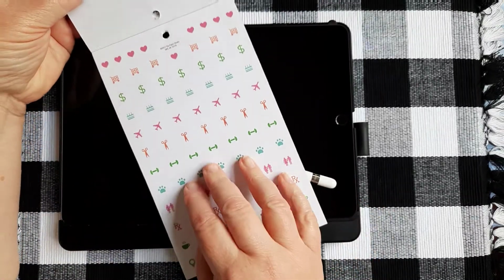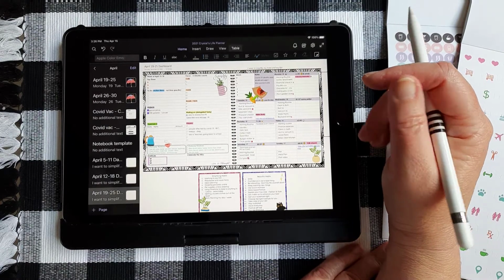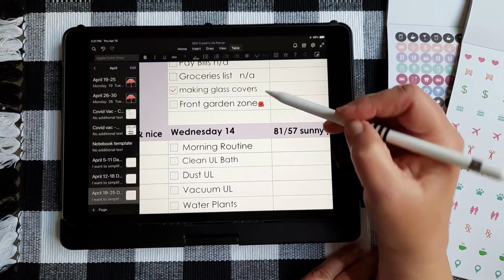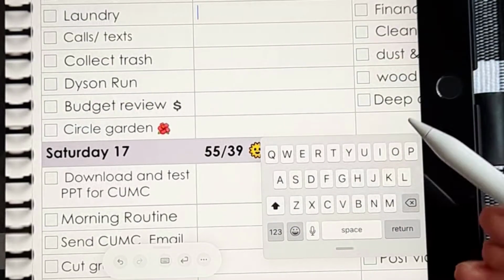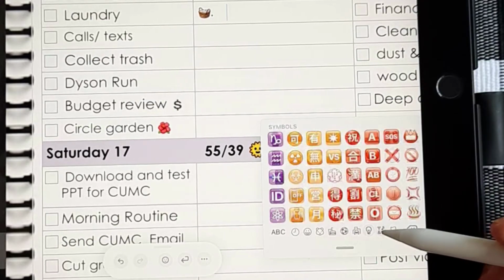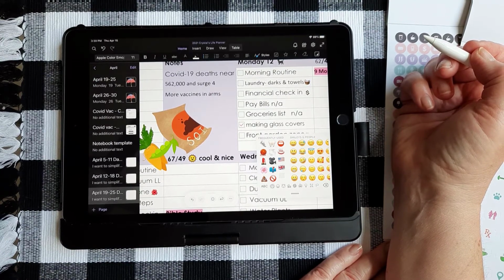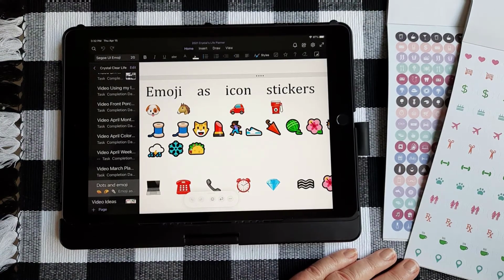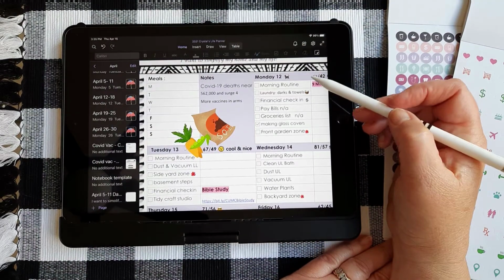April 2021 Emoji as Icon Stickers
Are you someone who loves to use icon style stickers in your paper planner? Maybe for date night, budget items or shopping? I do, but now that I have gone digital using OneNote as my Planner, I guess I can create my own using the built in emoji stickers on my devices. If you'd like to learn how, I'll show you in this tutorial.

My planner is filled with minimally decorated, highly functional pages in my digital planner notebook that I have designed in OneNote. It is completely customizable to fit my needs. And it can change week to week as my needs change.

Hi, I’m Crystal. Welcome to a Crystal Clear Life where we talk about planning, organizing and living a more simplified life. I use Microsoft OneNote 365 to create functional and decorative planners and notebooks to help keep my life organized. OneNote is awesome because it crosses all platforms so I can use it on my desktop PC, my iPad and my Android phone. That way I am never without my planner!

Primarily I use my desktop to create notebooks and pages. I use my iPad to update and plan on a daily basis and I use my phone when I am on the go.

Chapters
0:00 - Introduction
0:30 - Title
0:50 - How can I use icon stickers in my digital planner
1:23 - creating icon stickers using emoji
4:00 - Emoji keyboard
5:40 - collecting Icon stickers
6:50 - Conclusion: flexibility is the key to this ever changing world

• Dashboard Template created by me.
• Spring sticker set created by my daughter